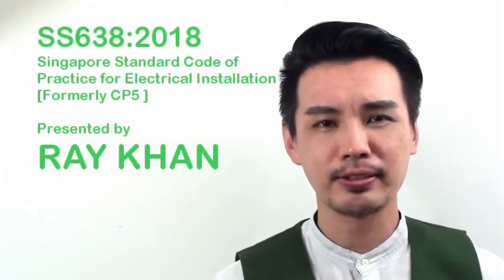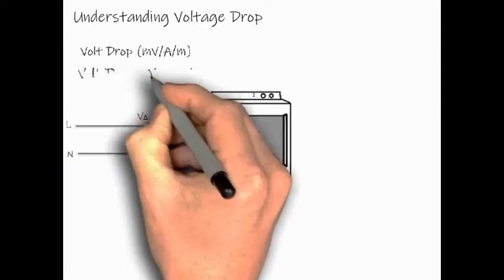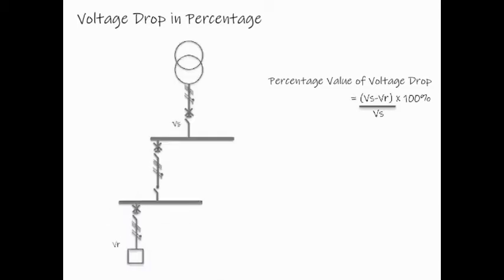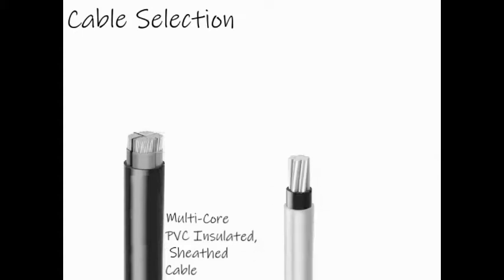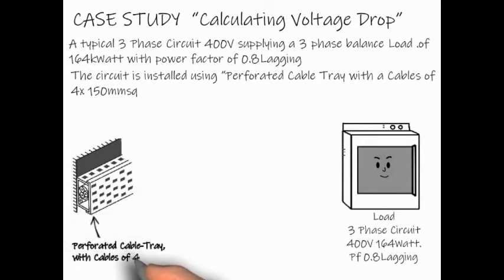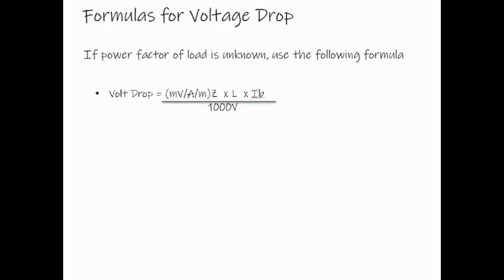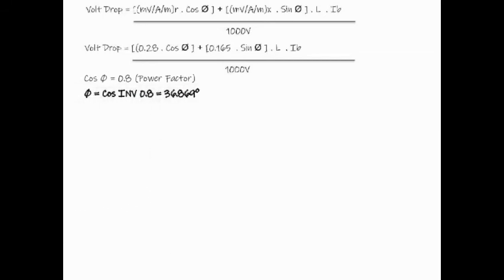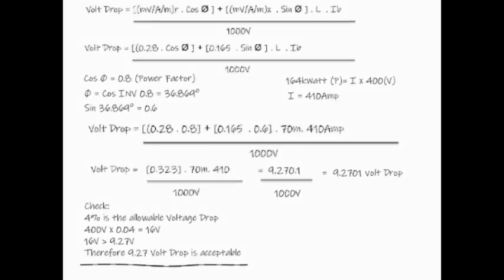SS638 Voltage Drop Calculation by Ray Khan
SS638 Singapore Code of Practice for Electrical Installation - Voltage Drop Calculation

Presented by Ray Khan